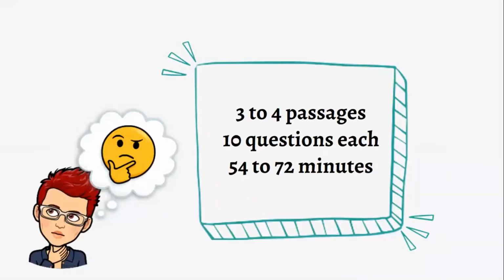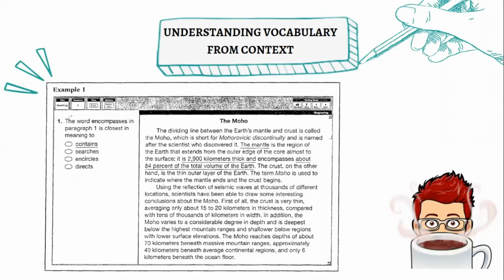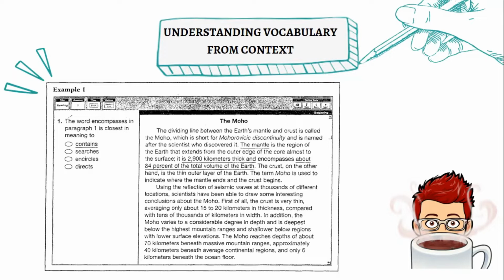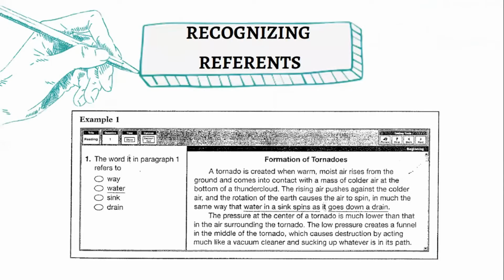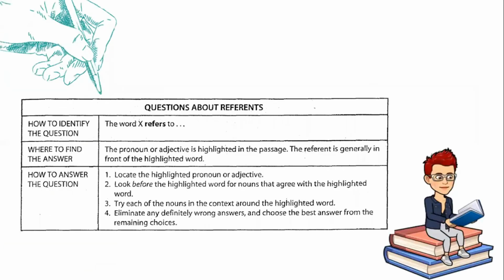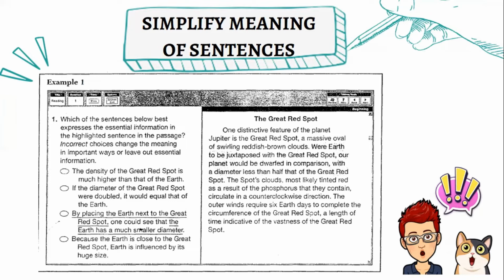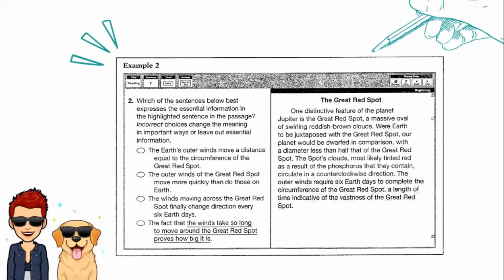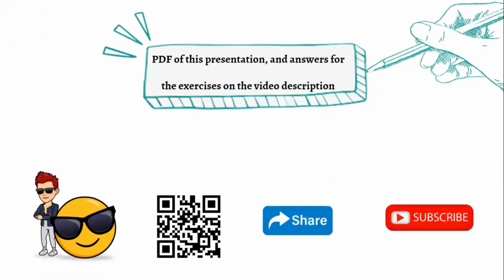TOEFL reading session - part 1 - understanding the questions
Today we start understanding the reading sessions for your TOEFL exam. Everything you need to know to answer the questions - which means you need to understand the kinds of questions. Are you ready?? let's do this.

Answer key
exercise 01 ( 1B / 2D / 3C / 4A)
exercise 02 (5A / 6B / 7A / 8C / 9B)
exercise 03 (3A / 4B / 5C / 6D)